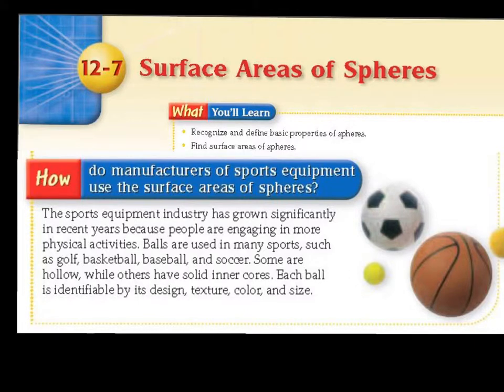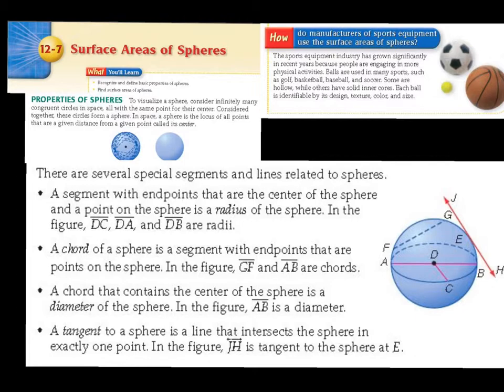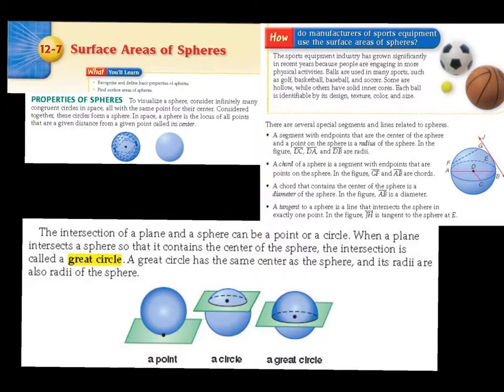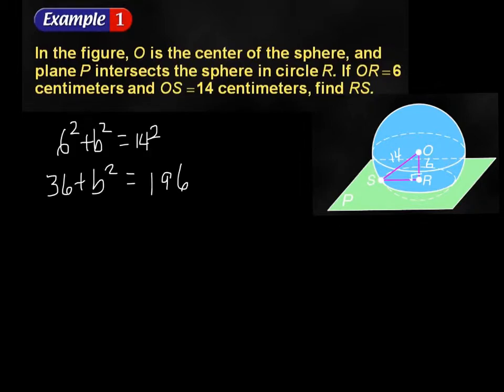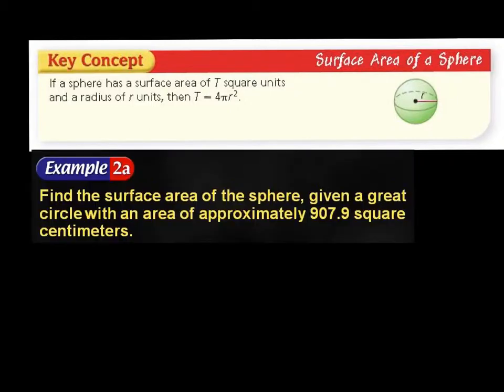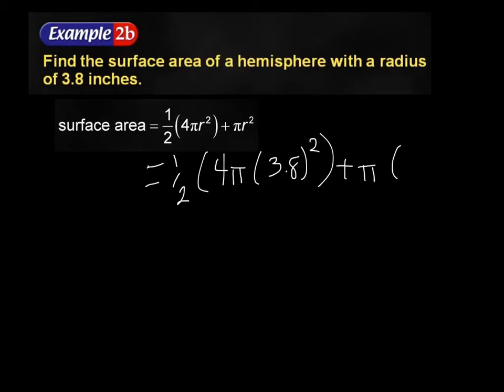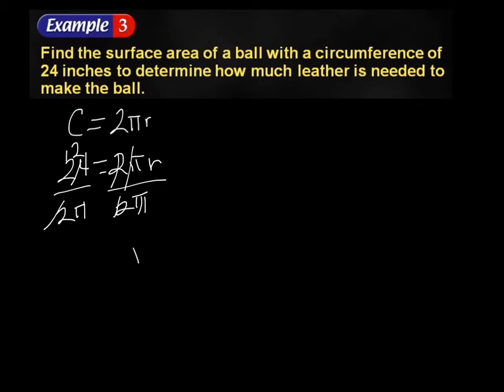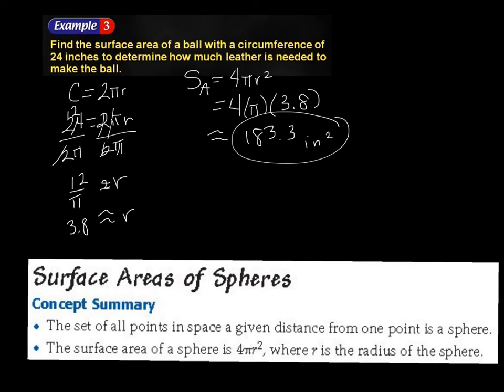12-7 SA Spheres